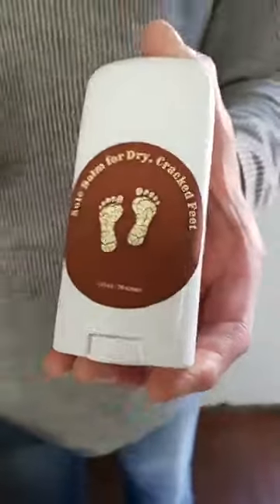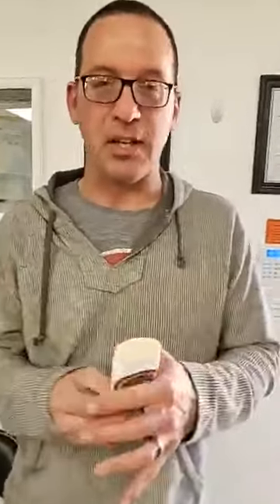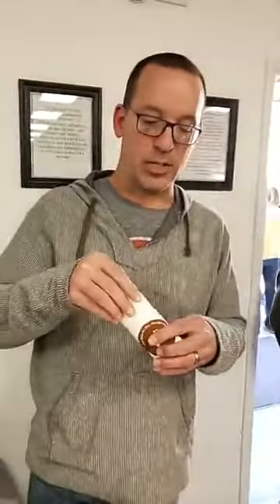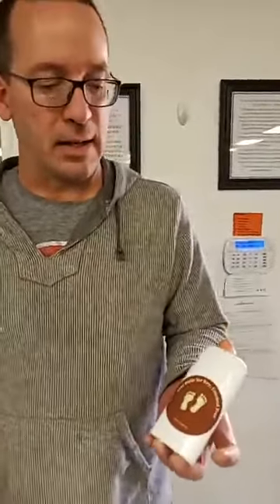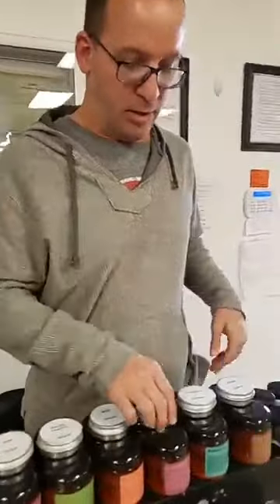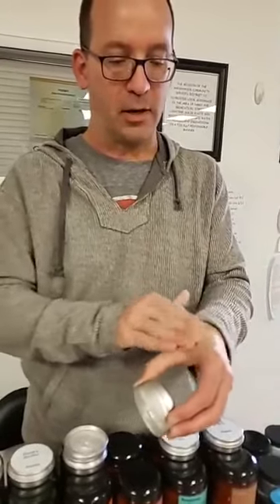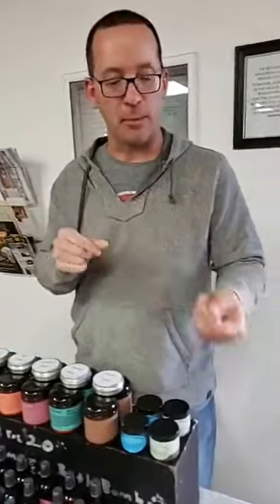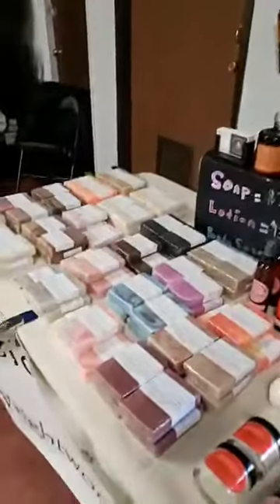Heal your heel?